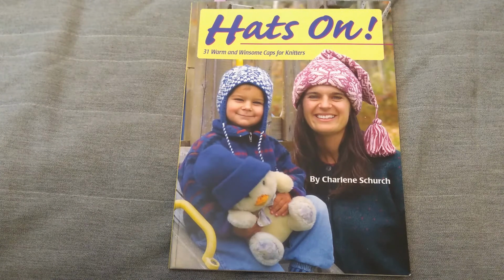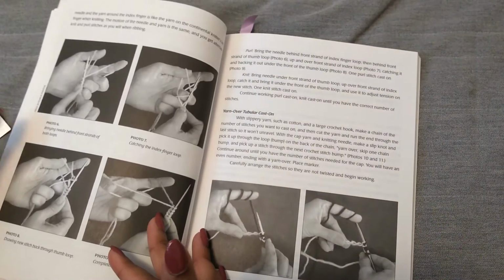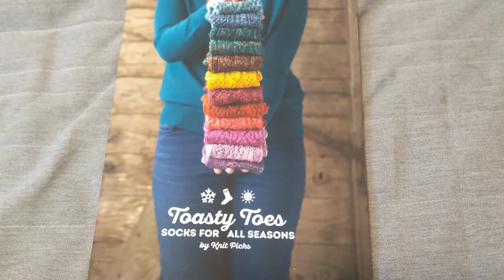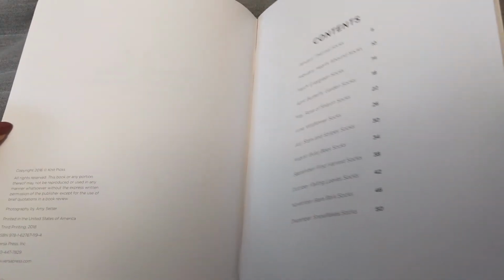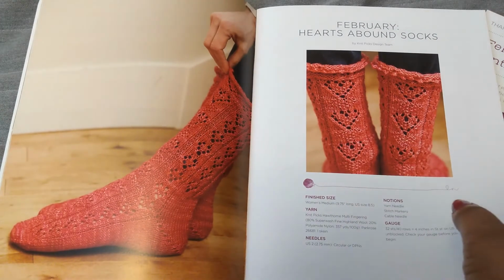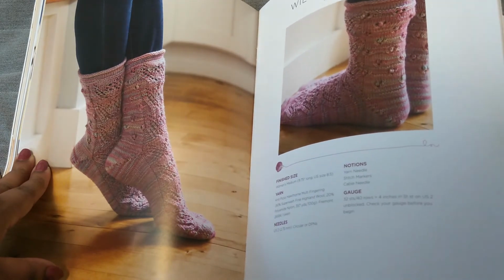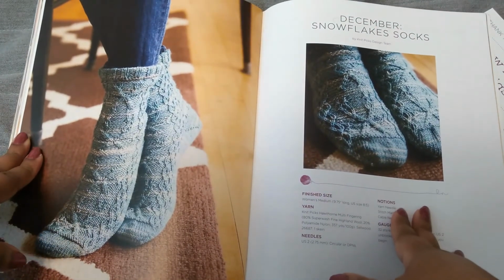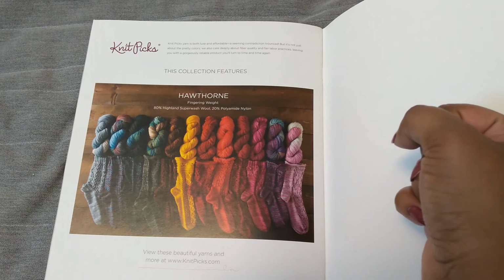Perusing Pattern Books 12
Hi folks! We are switching things up (yet again) and taking a moment to look through the catalogs, magazines, and pattern books that I have in my possession. Join me in flagging projects that look fun—and maybe most importantly—doable! This video is part of the Perusing Pattern Books series playlist because we have a LOT to go over, AND I plan on doing this every time I get a new book or magazine chock-full of neat ideas and inspiration!

Featured literature today is Hats On! 31 Warm and Winsome Caps for Knitters by Charlene Schurch and Toasty Toes: Socks for All Seasons by Knit Picks